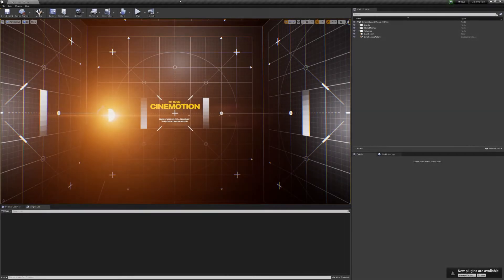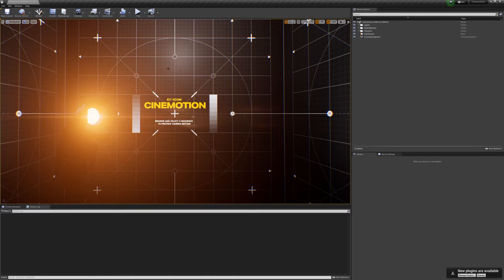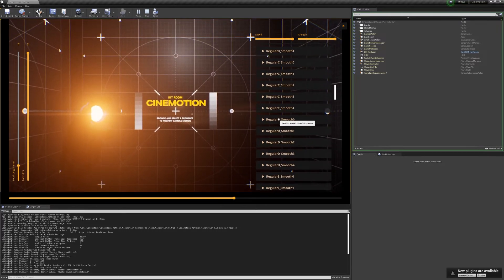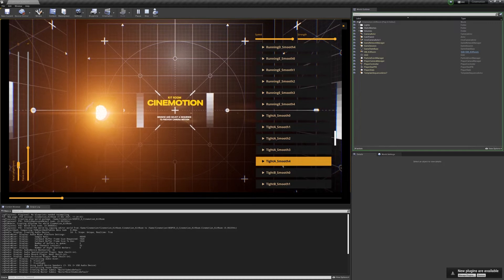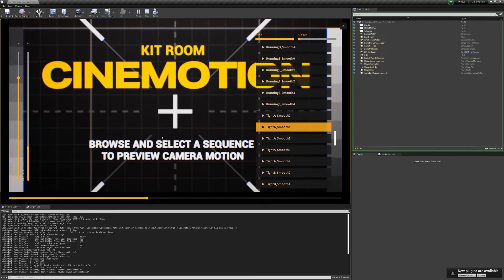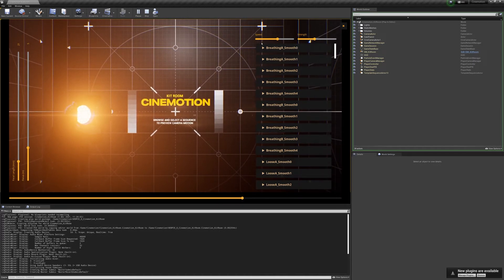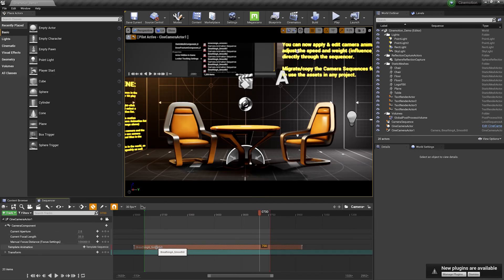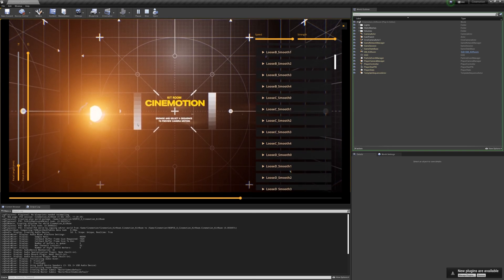Unreal Virtual Camera Tools CINEMOTION | DEVLOG #0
This is the first of some more casual videos (Devlogs) to showcase some of the things I'm currently working on with Cinemotion in UE4. The first is a standalone demo app called KitRoom which link on the marketplace description page very soon.

In the next few videos i'll show the finished app, and also a breakdown of the Cinemotion trailer I posted a while back on this channel which hopefully highlights some tips and tricks for building cinematics in sequenc.